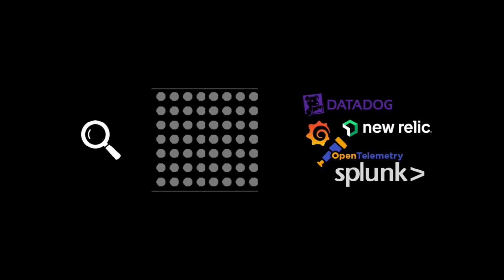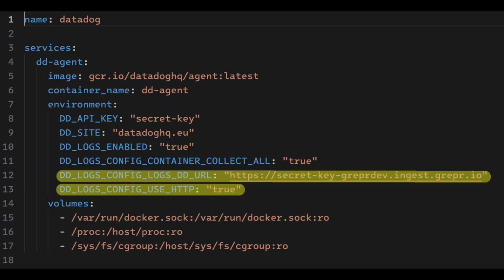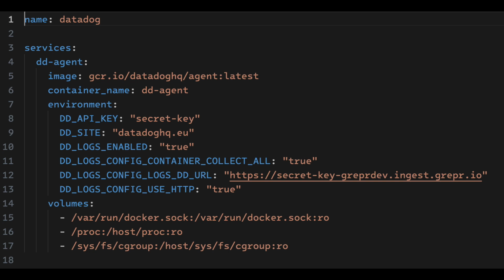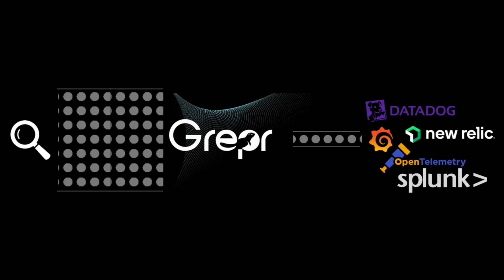What Is Grepr? The Observability Pipeline That Cuts Costs 90%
A short overview of Grepr, the intelligent observability pipeline that sits between your agents and your observability platform and automatically transforms, aggregates, analyzes, and routes your data.

How it works:

- Grepr uses machine learning and a rules engine to detect similarities in your data streams, holding back noisy data and forwarding summaries, while unique messages pass straight through
- A simple change to your observability agent configuration directs data to Grepr, which optimizes it and forwards the results to your existing platform
- The 90% reduction in data volume significantly lowers your platform's operating cost

Worried about losing data? Everything Grepr receives is retained in low-cost storage, so you keep more data for longer at a lower cost, and you can query it in your favorite language to pull out business intelligence. When engineers need to investigate an incident, the relevant data is quickly backfilled to your observability platform, with no disruption to existing workflows. Your engineers keep all the data they need in the tools they already use.